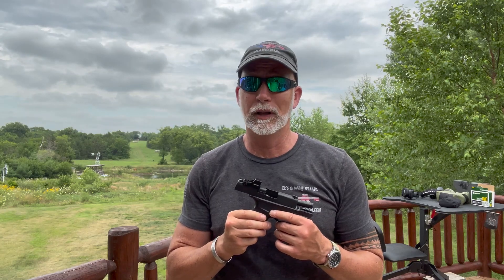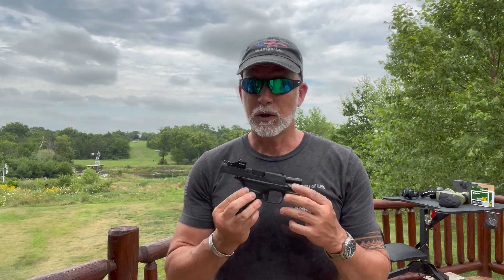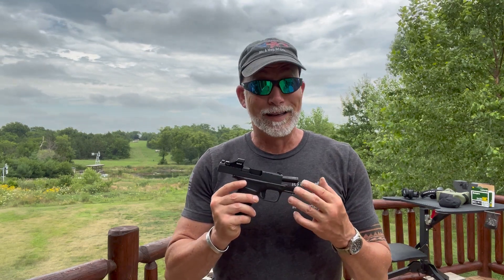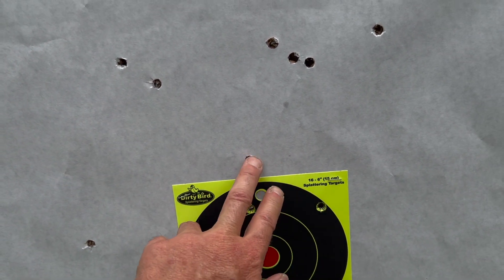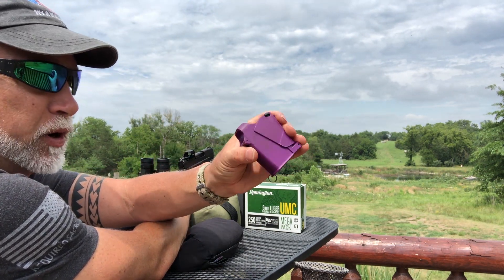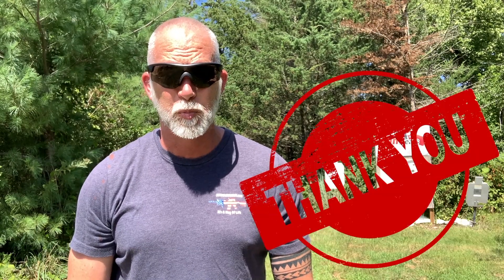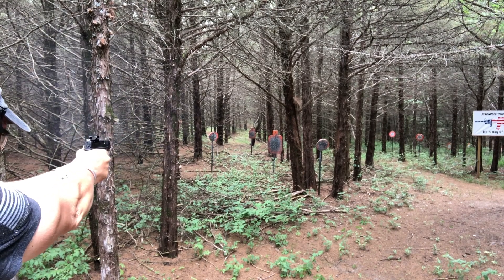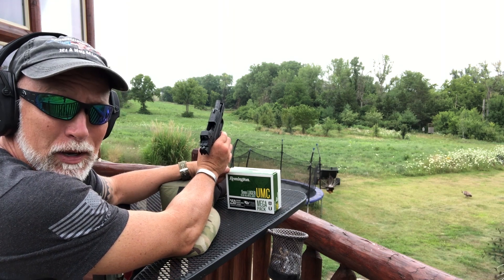Bushnell RXU-200 REVIEW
Support me & the 2A, Follow & Find me on Greyhive #1 or Rumble
(Links below) How will the NEW RXU-200 perform?  Will it stand up to a torture test and keep working?  Let's find out.

BeyondSeclusion

Drew